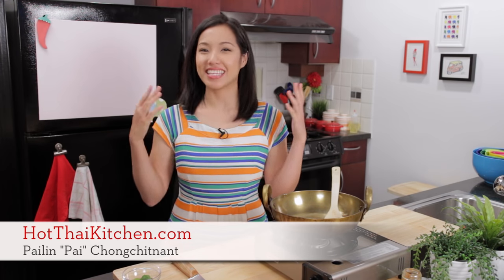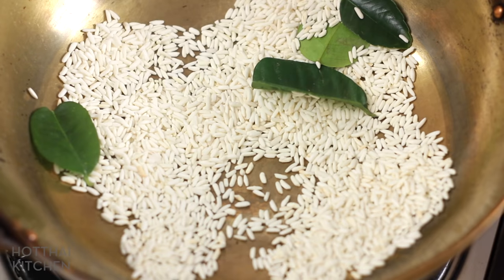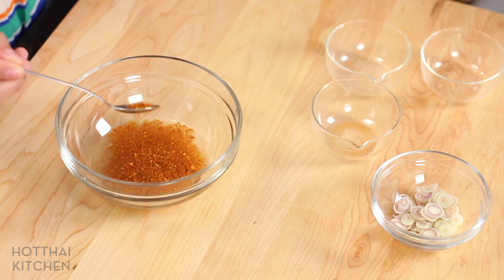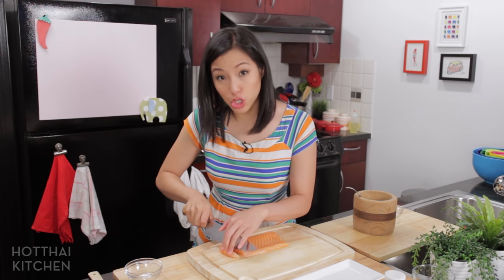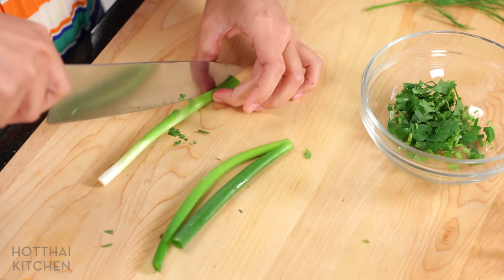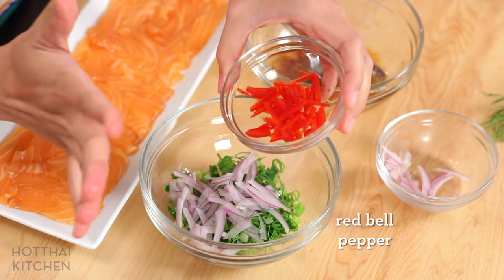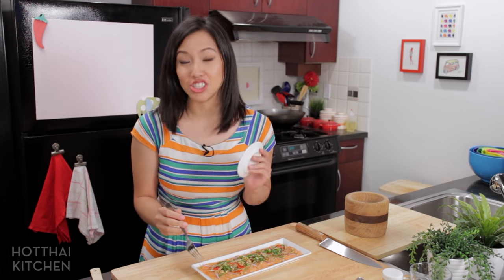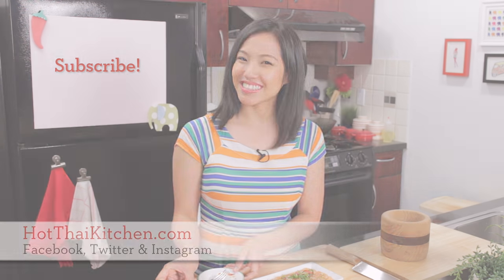Spicy Salmon Salad Recipe (Laab Salmon) ลาบแซลมอน - Hot Thai Kitchen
Every time I had salmon sashimi, I'd always think to myself, "This would be SO good if I laab it!" So finally I tried out my culinary dream, and it's even better than I thought it would be! Spicy, herbaceous, fresh, light, healthy, gluten-free, not to mention it is a show stopper when you bring it out to the table!

In this video I also review how to make toasted rice powder (or what I call "magic powder") which is the most important ingredient in a laab.

Most importantly, make sure you use good quality, sushi-grade salmon that is super fresh for this dish!